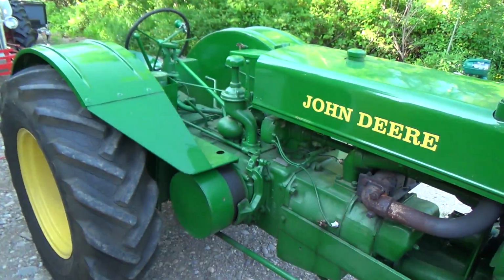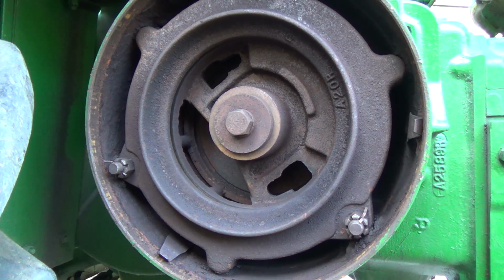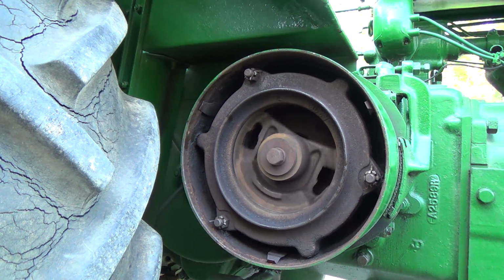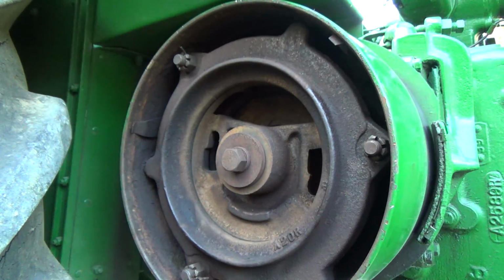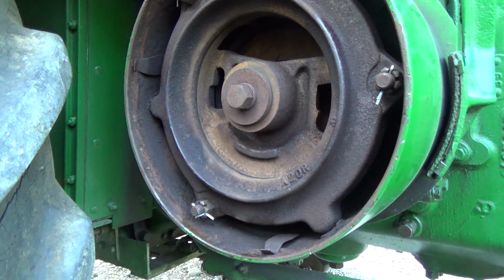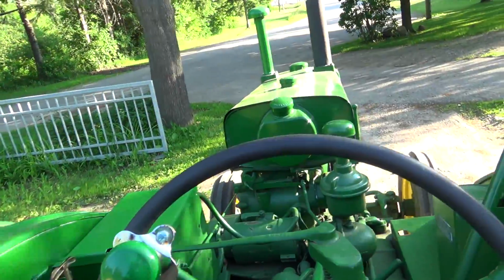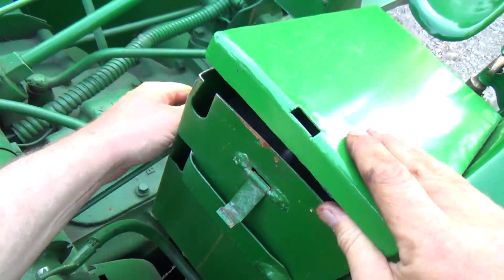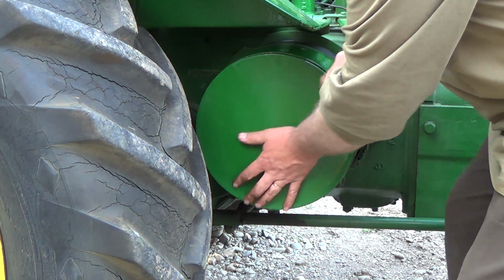Let's look at the clutch on the John Deere AR and see if we can adjust it